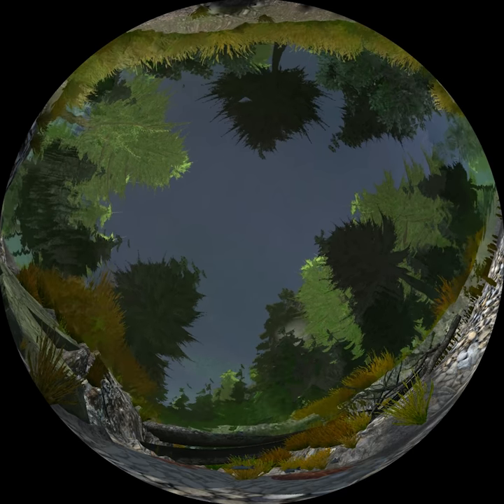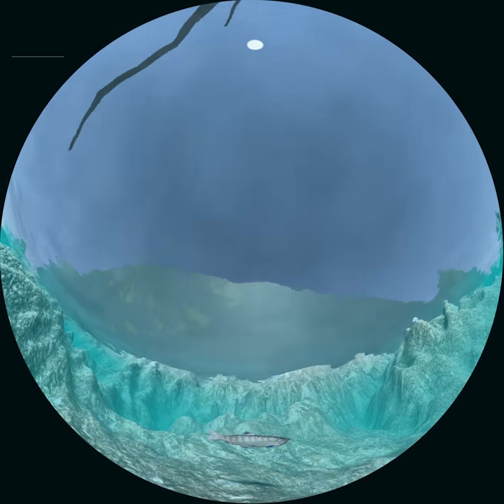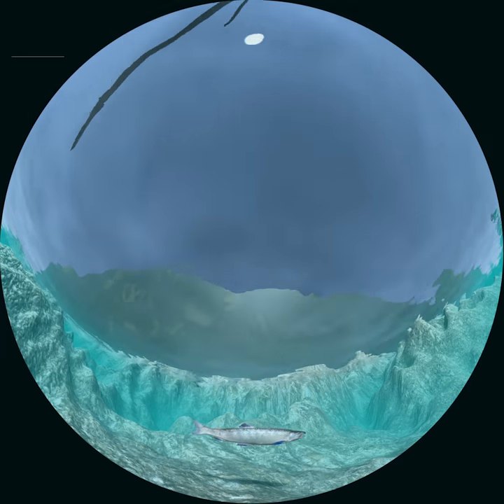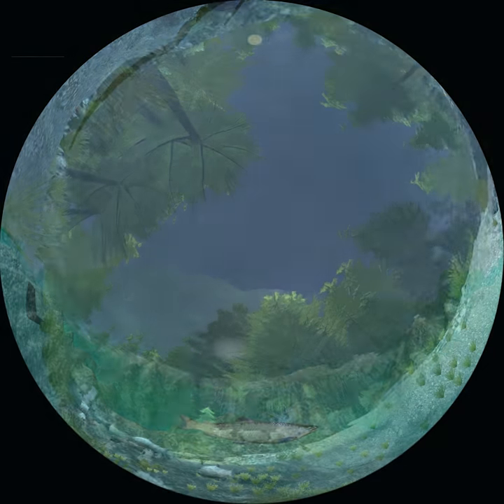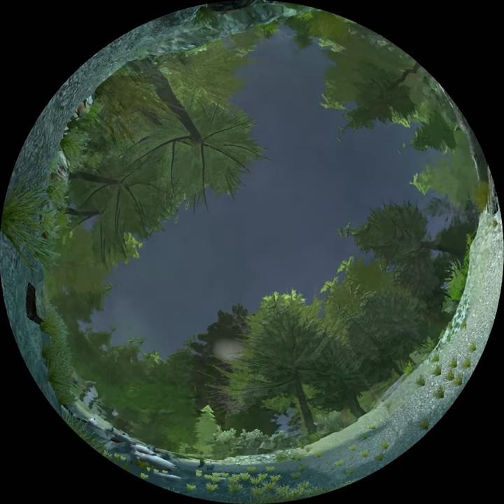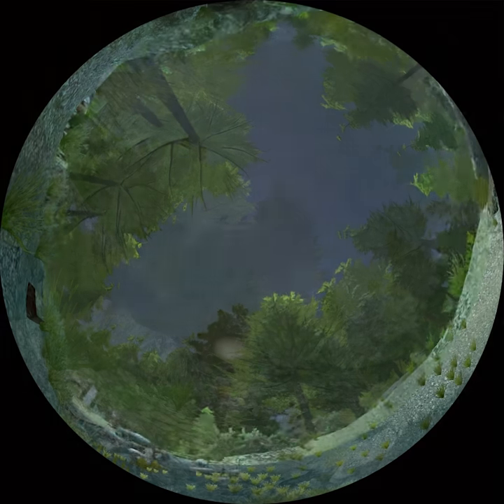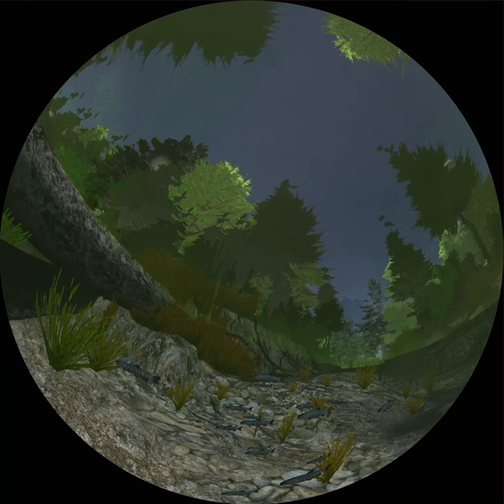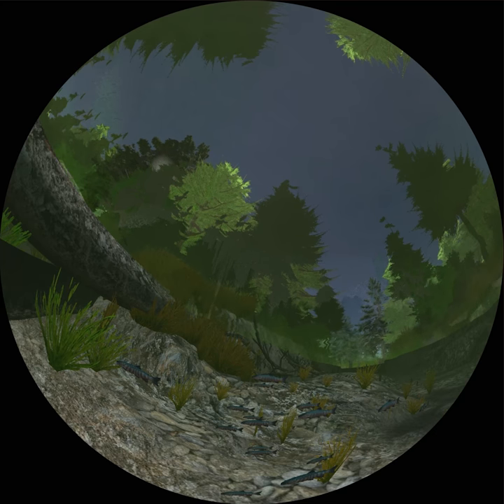DiscoveryLab Juvenile Salmon Sphere map 2016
A render of the 360 Sphere map of the Juvenile Salmon section
rendered from in engine unity 3d  by the VTL at the University of Idaho.
This sequence was rendered to be projected in a planetarium and can be converted to 360 video in the future.